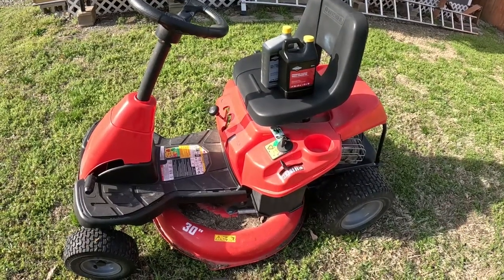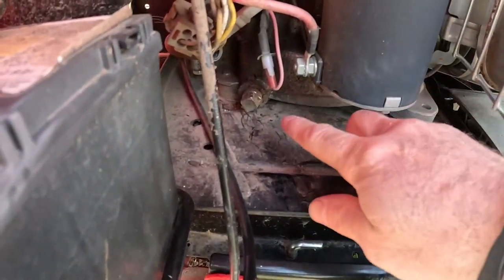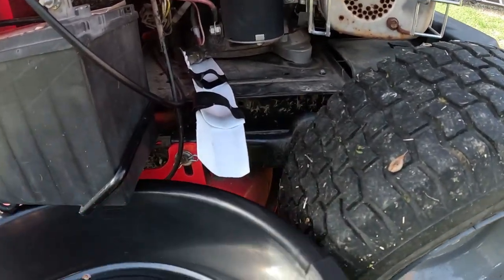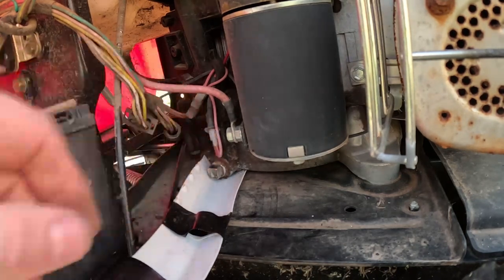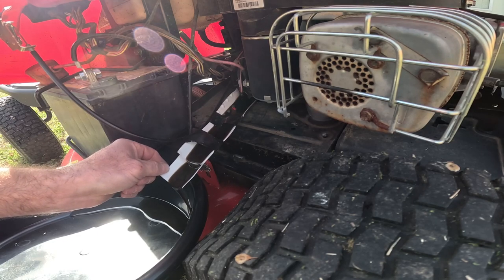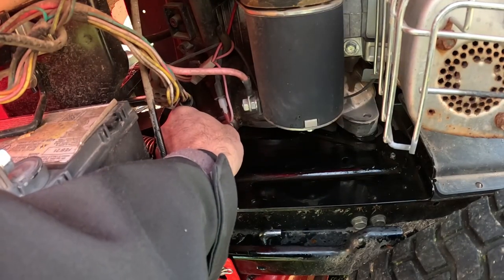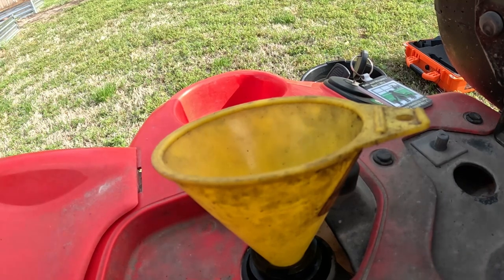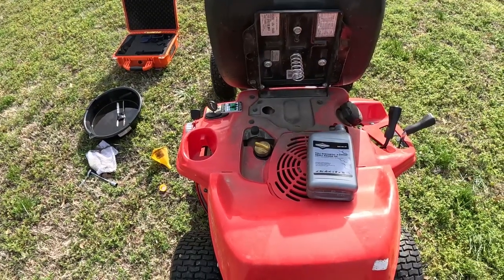How to change the oil in the Craftsman R 110 Rinding lawnmower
Short and to the point video on how to change the oil in your Craftsman R110 Riding Lawnmower.   I hope this video helped you.